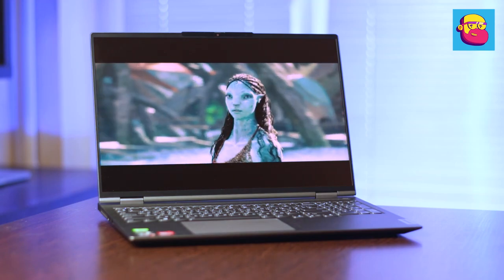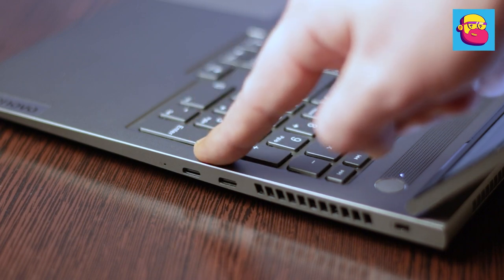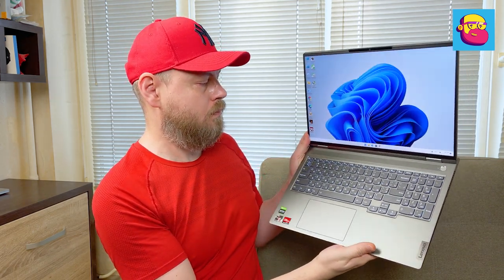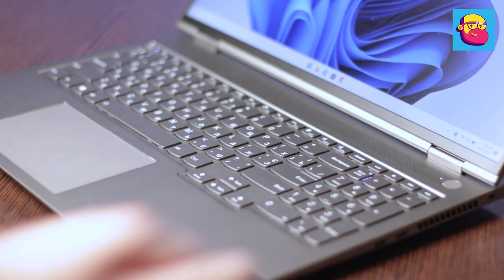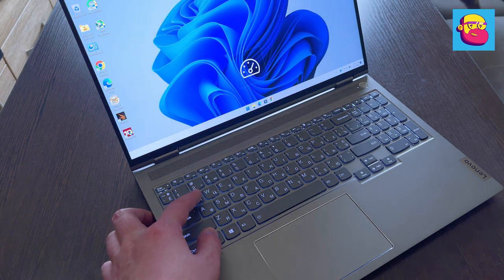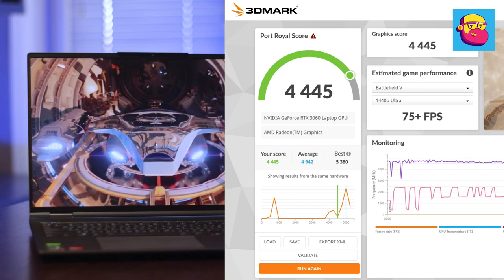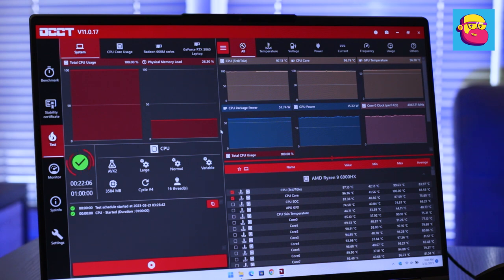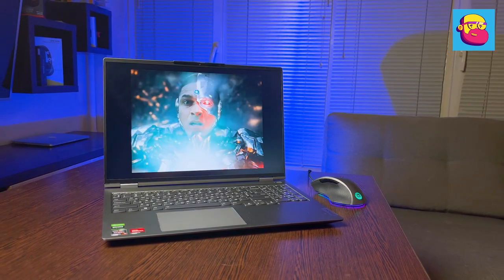Lenovo ThinkBook 16P Gen 3 Review - Laptop for Programmer, Designer and even Gamer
Hey, wat’s up. If you're a coder or content creator, from illustration and printing to 3D and video, you need a powerful laptop with a good screen. If you add to that a stylish but understated design, a metal case, and a relatively light weight, the machine in this review is a great option for you. It is lighter and quieter than most gaming laptops, more powerful and versatile than office machines with integrated graphics. Wow, that sounded just like an ad. But I really liked this laptop. I will tell you why. Let's meet the third generation ThinkBook 16P.